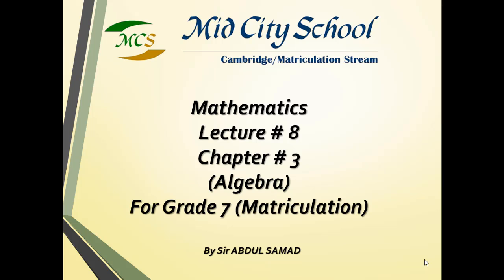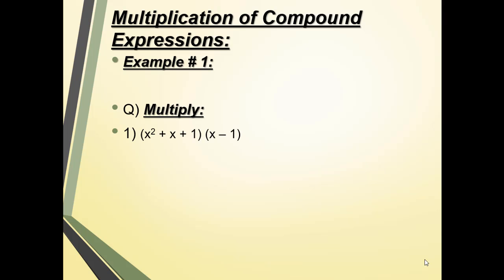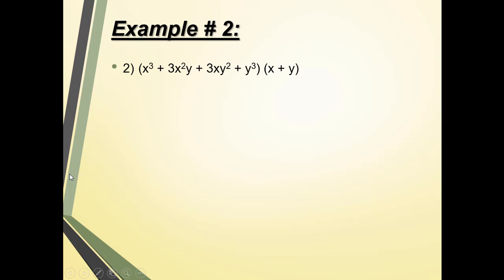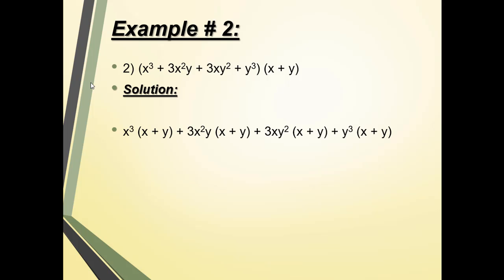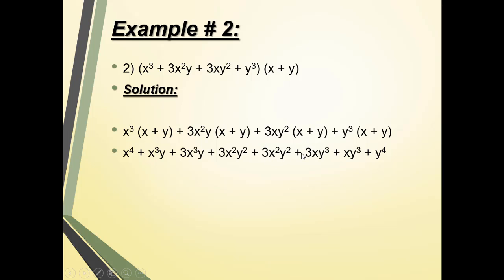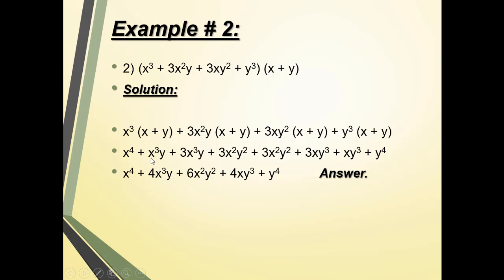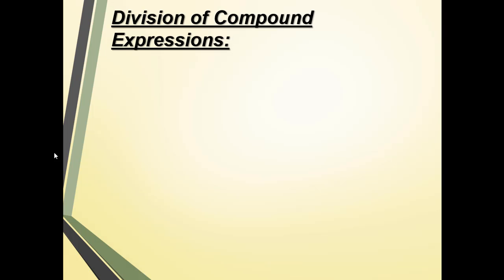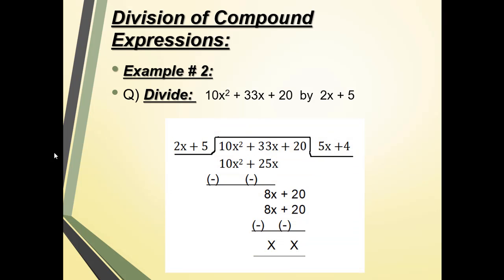Mathematics Lecture#8 Grade VII (Matriculation)